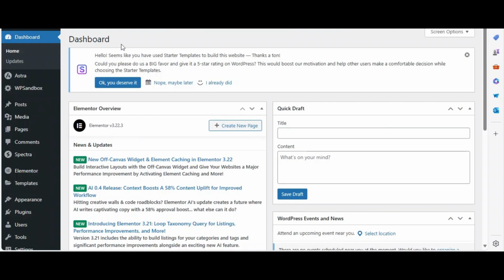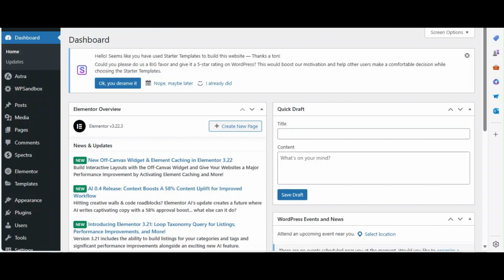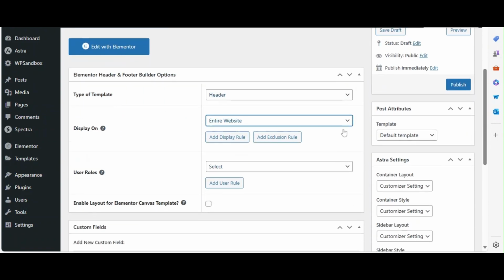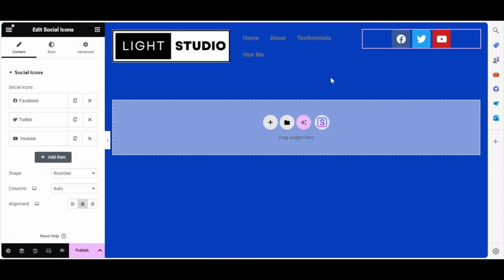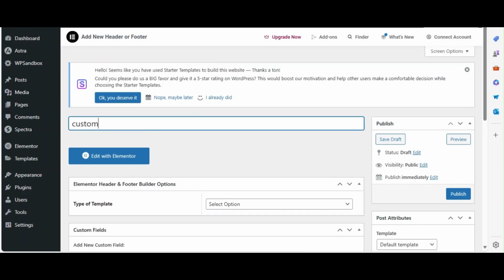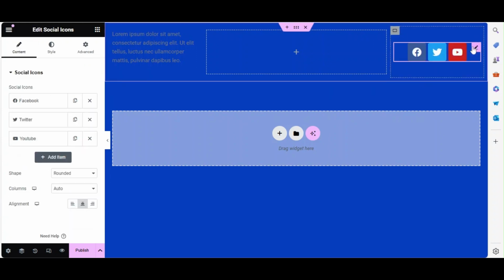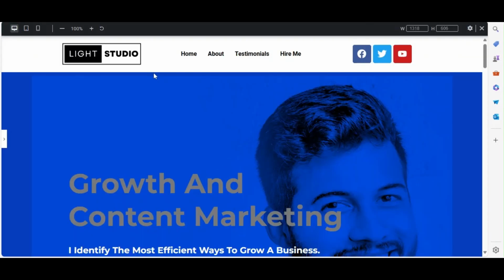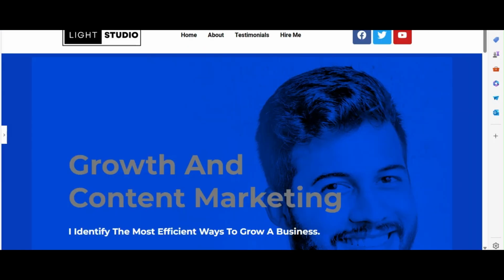Create a Custom Header with Astra, Elementor & Header Footer Builder Plugin | Step-by-Step Guide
Welcome to our step-by-step tutorial on creating a custom header using the Astra theme, Elementor, and the Elementor Header & Footer Builder plugin! 🎨✨ A well-designed header can make a huge difference in your website's appearance and user experience. In this video, we'll show you how to create a unique, professional header that stands out.

In this video, we will cover:

Installing and configuring the Astra theme for your website
Setting up Elementor and the Header & Footer Builder plugin
Designing a custom header with Elementor's drag-and-drop interface
Adding and styling menu items, logos, and other elements
Making your header responsive and visually appealing on all devices
By the end of this tutorial, you'll have a beautifully crafted custom header that enhances your website's look and functionality.